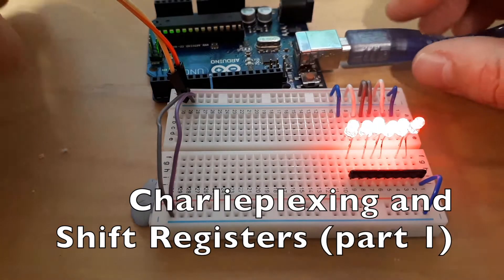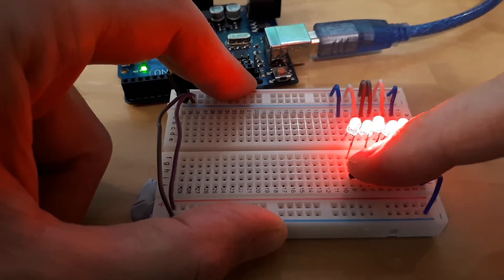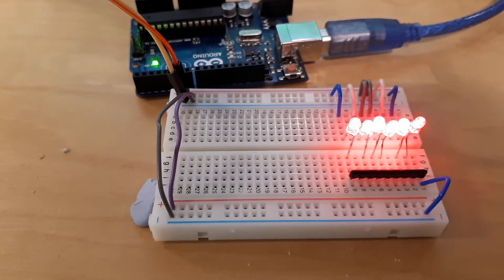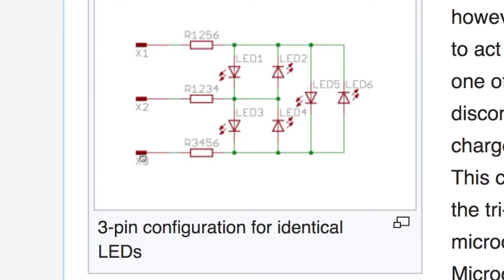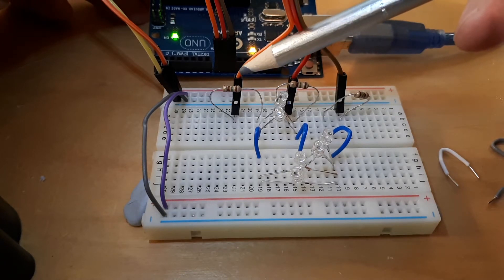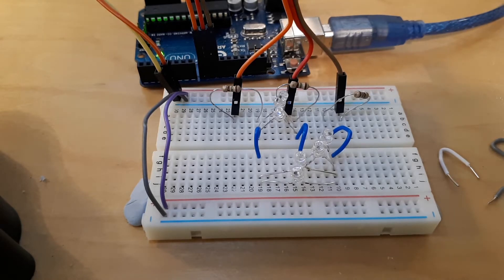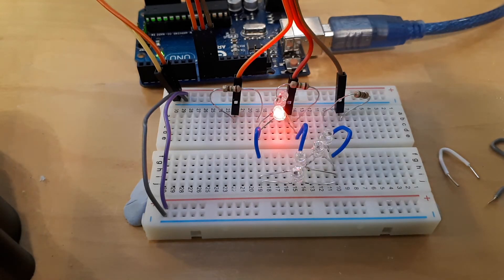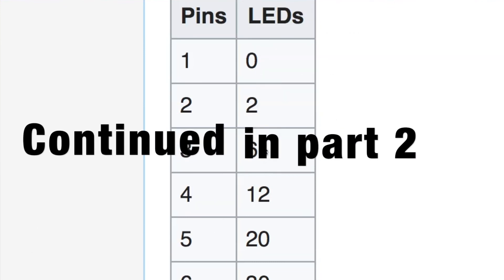Charlieplexing Vs 74HC595 shift-register (part 1)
I am comparing Cahrlieplexing, shift registers and Neopixels. I am using an Arduino to drive one of 6 LEDs from the minimum number of pins possible.
This is the first part of a three part series.